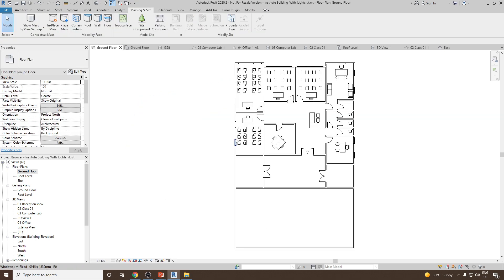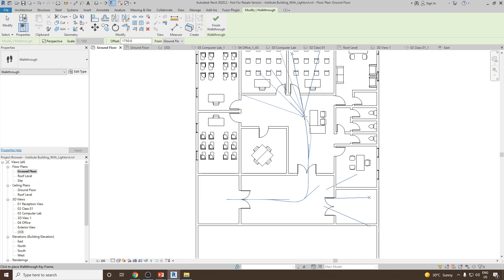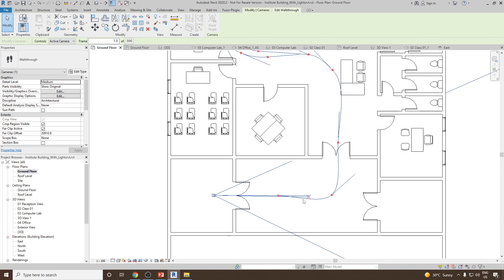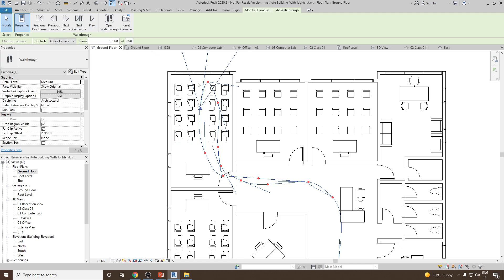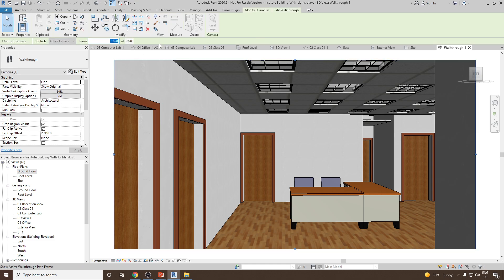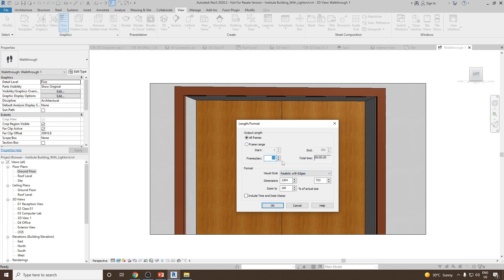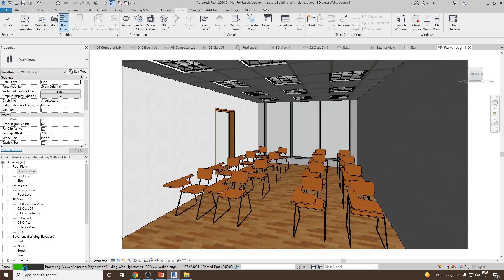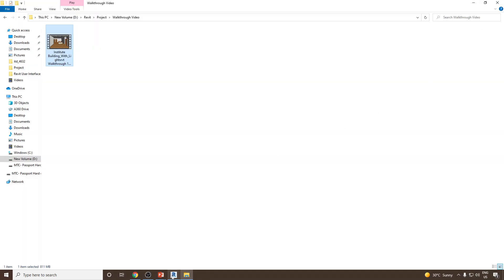How to Create a Walkthrough Animation in Revit - Step by Step procedure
Welcome to BIM Parametrics!

In this tutorial, I will walk you through the entire process of creating a dynamic walkthrough in Revit, step by step. Whether you're a beginner or a seasoned professional, this video will guide you through setting up a walkthrough path, adjusting camera angles, and exporting your final animation. Walkthroughs are a powerful tool to visualize and present your architectural designs, and with Revit, it's easier than ever!

🔍 What you'll learn:

How to set up a walkthrough path
Adjusting camera views and settings
Refining your walkthrough for a polished presentation
Exporting your walkthrough video in different formats